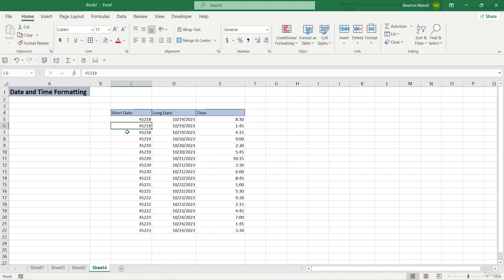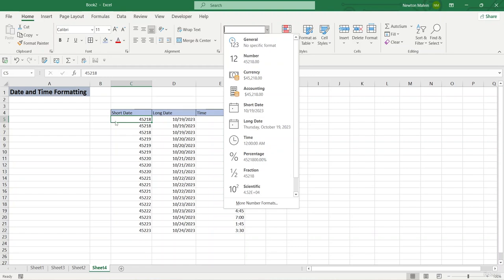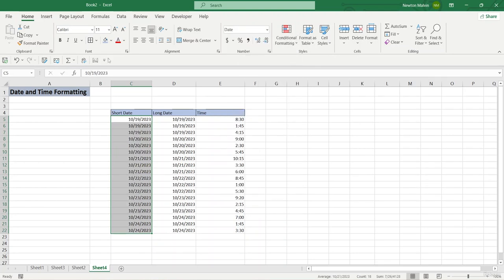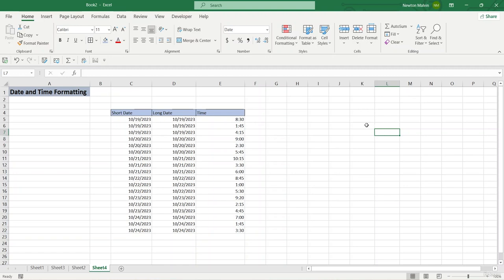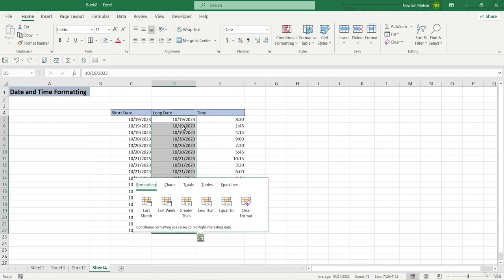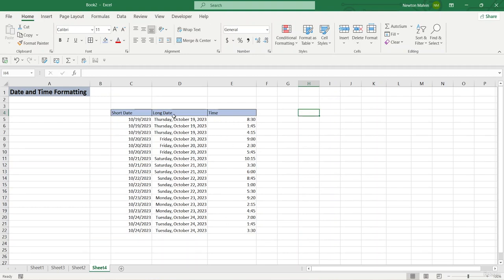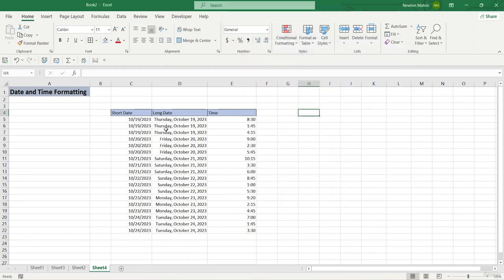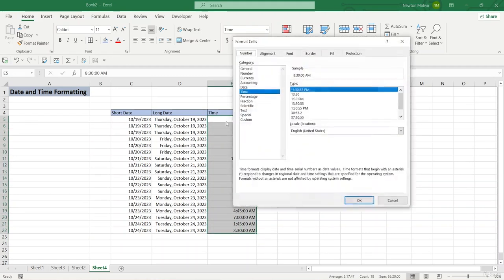Unlock the Full Potential of MS Excel : Date And Time Formatting